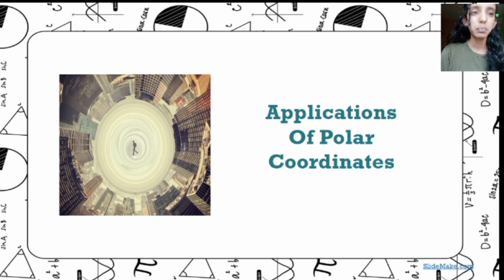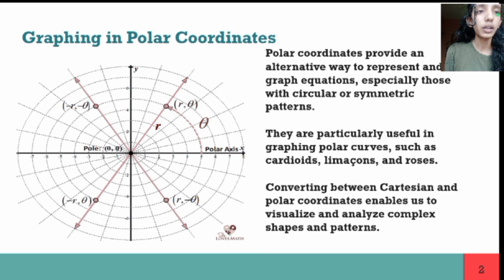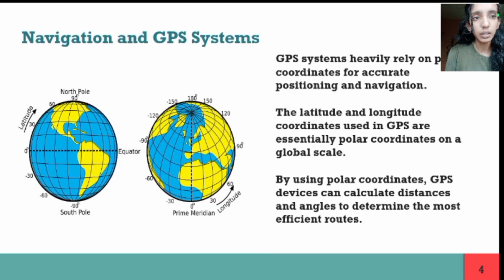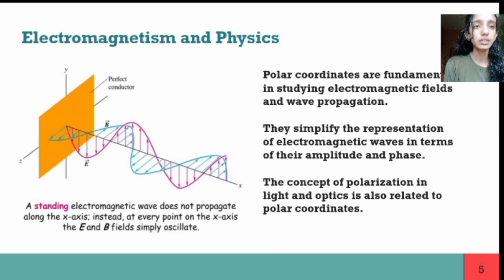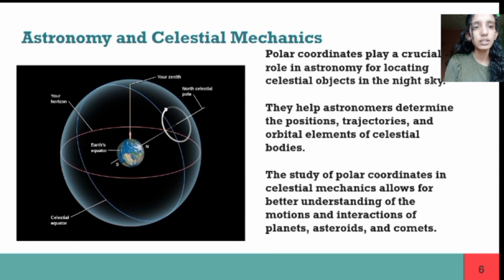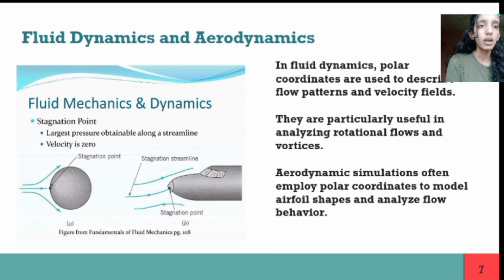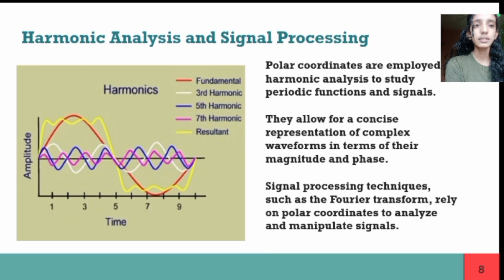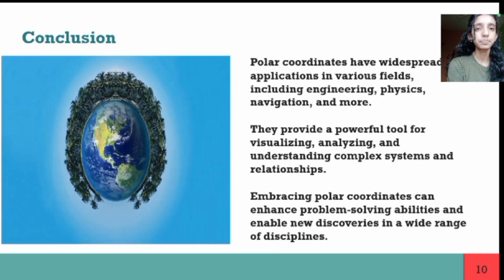applications of polar coordinates. ||engineering mathematics